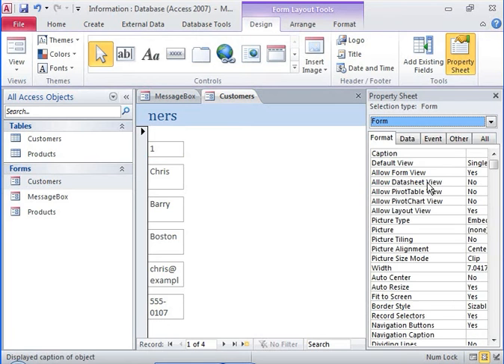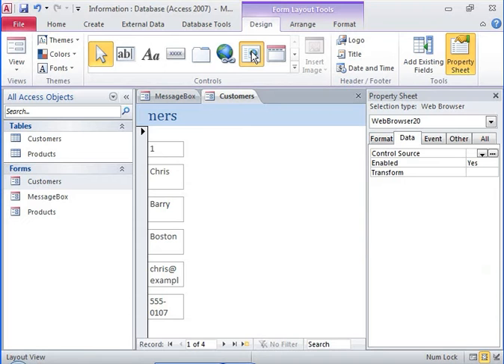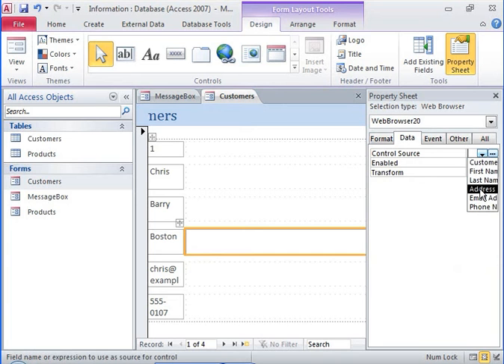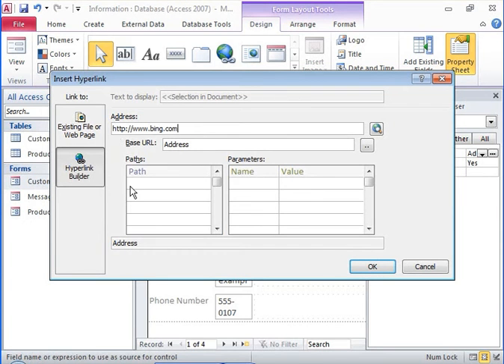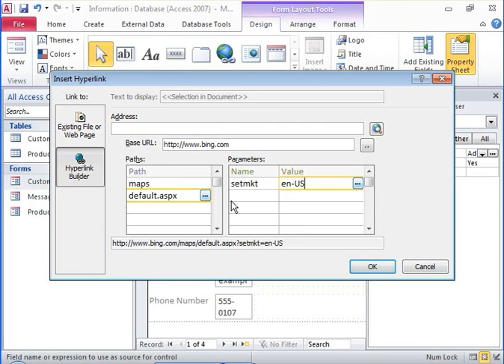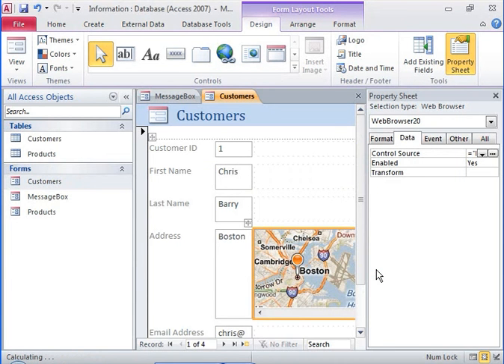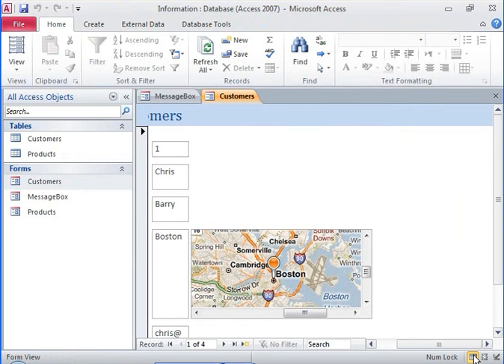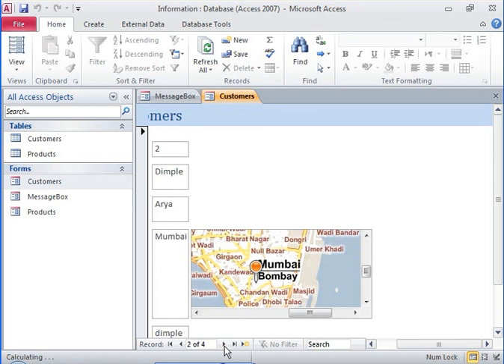Access 2010 - The Web Browser Control Feature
This is a clip from Course 10285: What's New in Microsoft Access 2010.  To view the rest of the course please